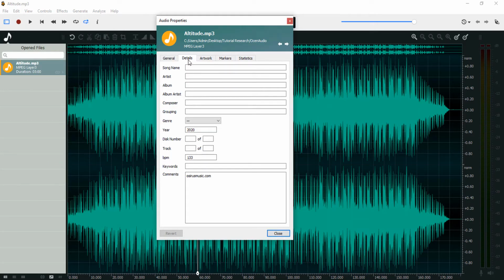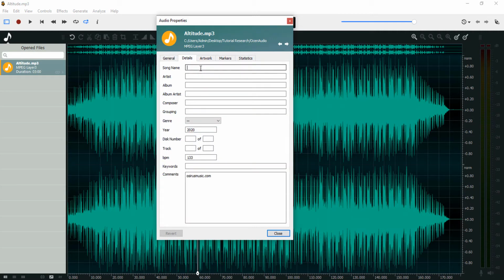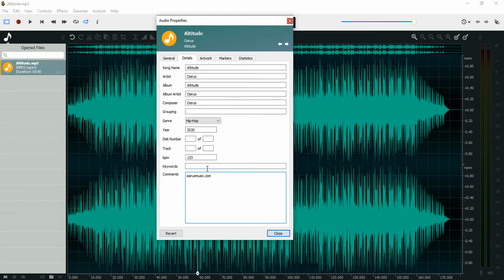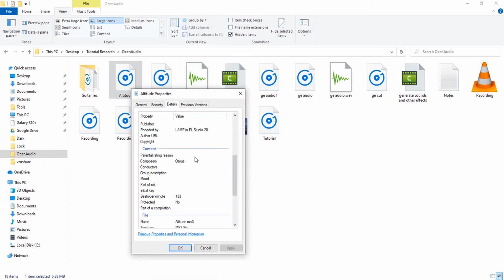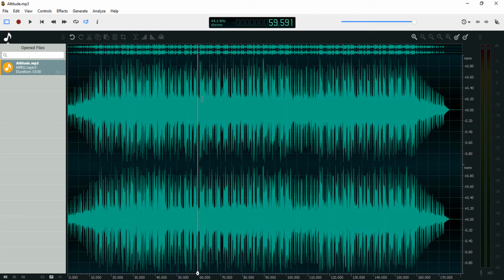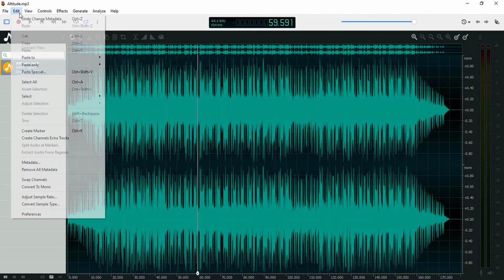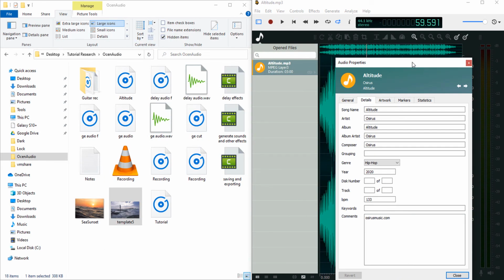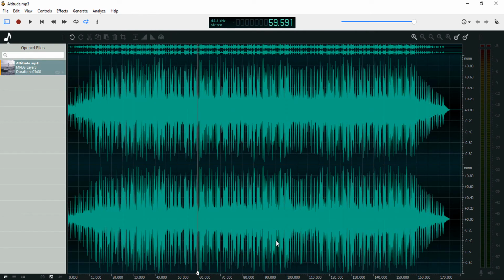ocenaudio - 12 - Metadata and Audio Artwork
How to add tags such as: Artist Name, Genre, Date; and How to add Audio Artwork or CD Cover to your audio with ocenaudio